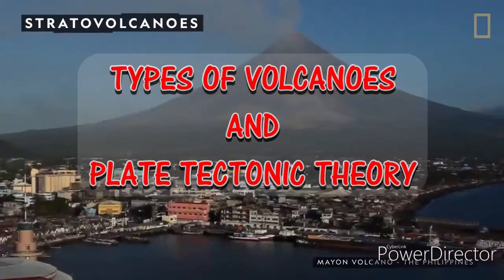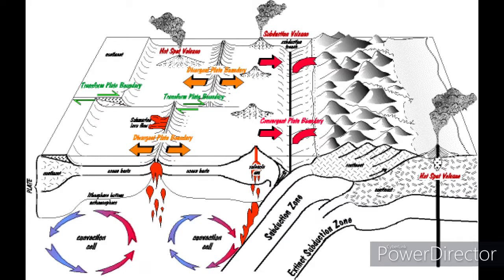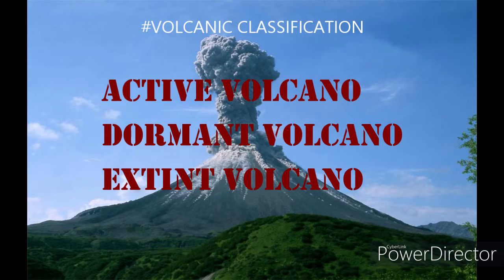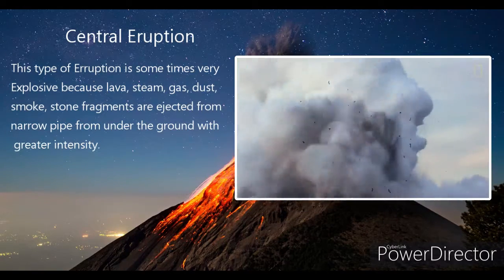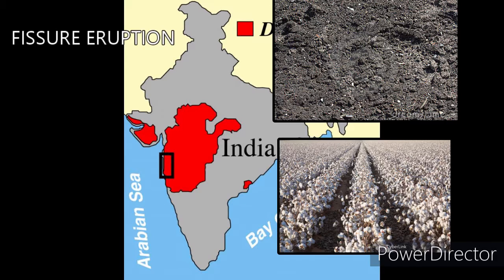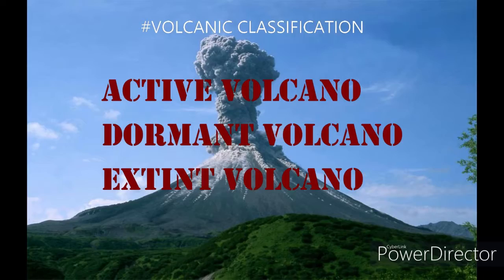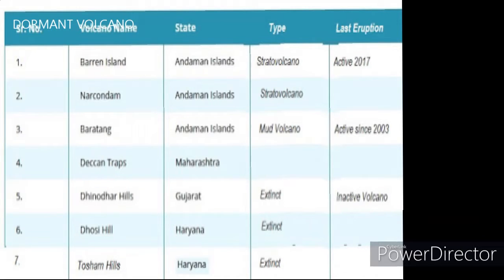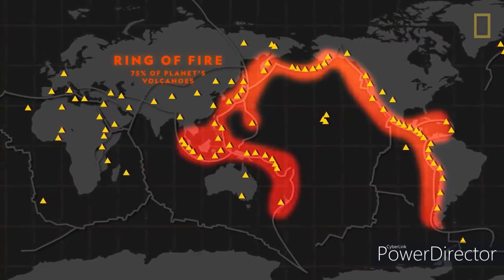Types of Volcanoes and Plate Tectonic theory || Active, Dormant, Extinct Volcanoes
In Video you learn about the Volcanoes, volcanic types (Active volcano, Dormant volcano and Dead/Extinct volcano), volcanic classification (Crater and Caldera) and the plate tectonic theory which explained continents formation.